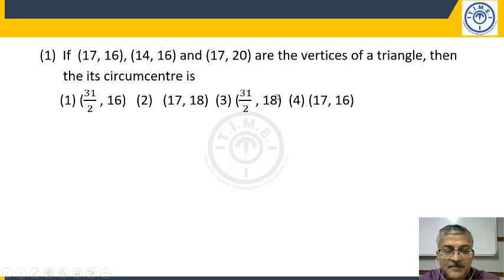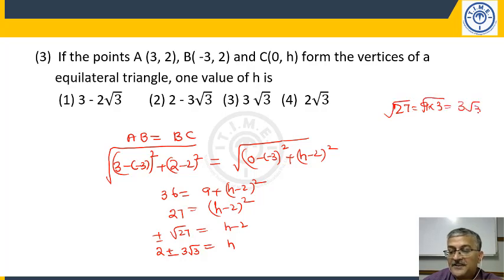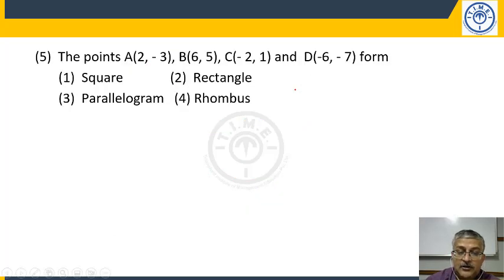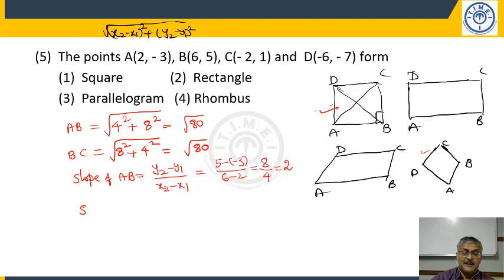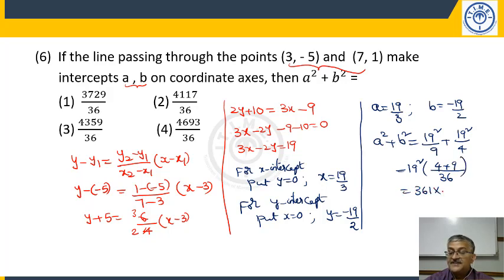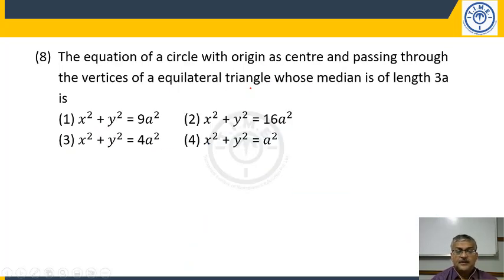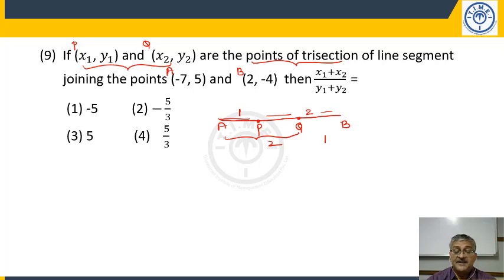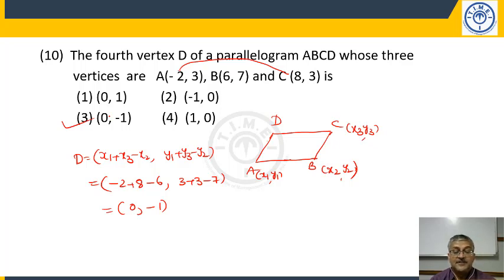Coordinate Geometry l TS ICET Actual Questions